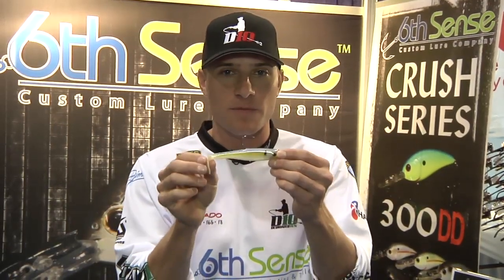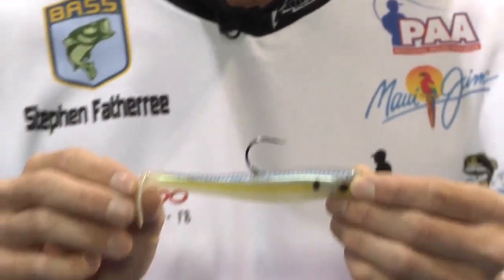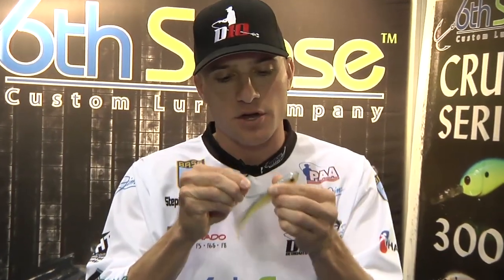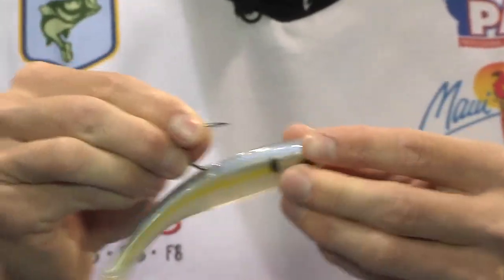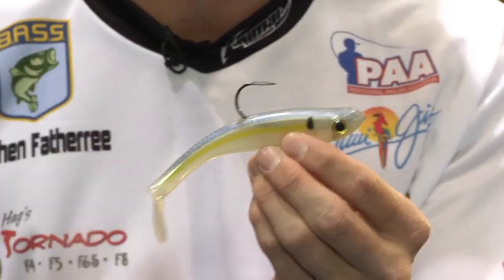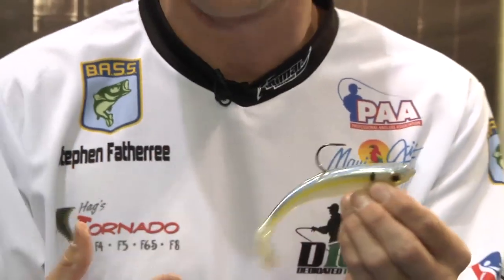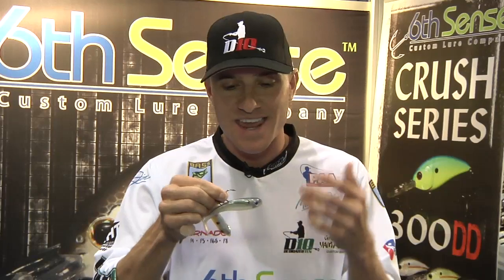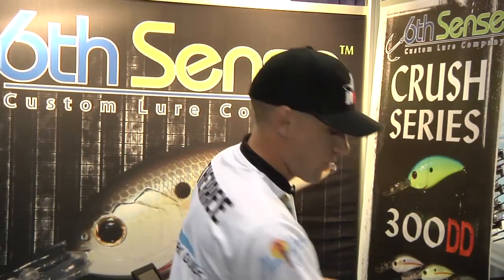6th Sense Core-X Swimbaits & Jig Heads ICAST 2012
The products featured in this video are now available at Tackle Warehouse

TW gets the scoop on the new 6th Sense Core-X Swimbaits and Jigheads in the 6th Sense booth at the 2012 ICAST Show in Orlando.